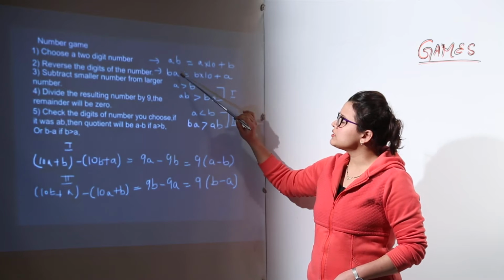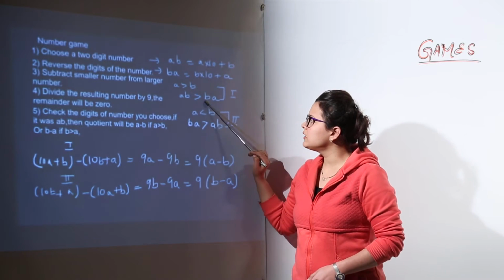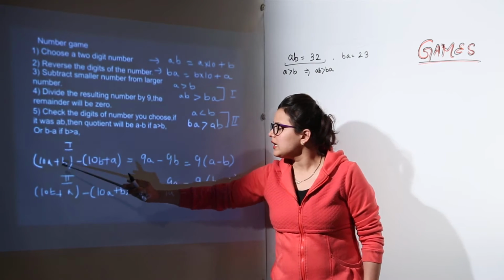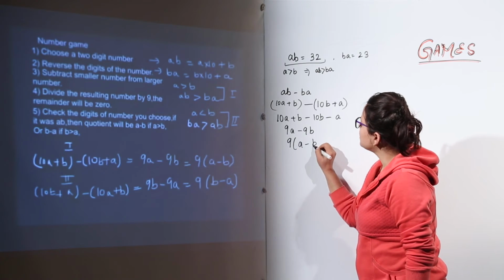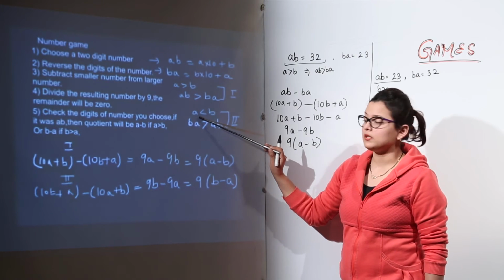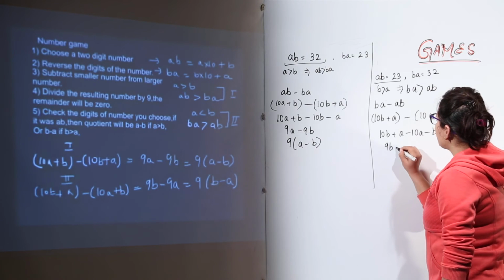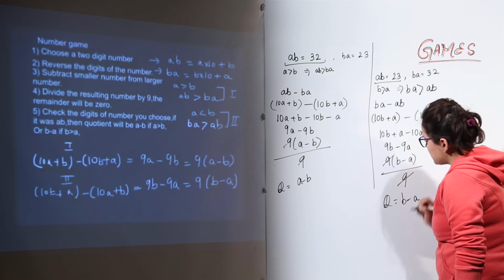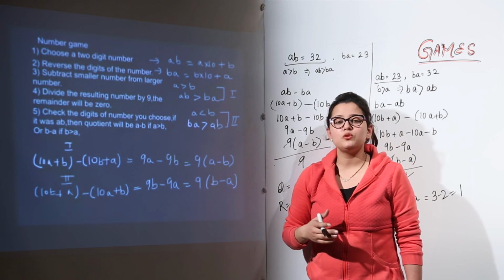CBSE Free Online Lecture l Learn Free l CLASS 6 | MATHS | CHAPTER 3 | PLAYING NUMBERS I L6